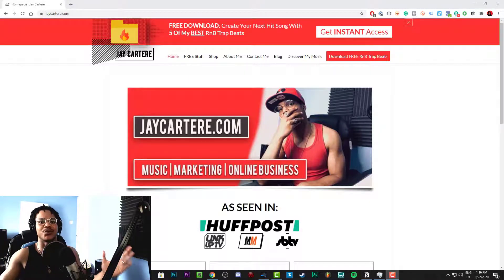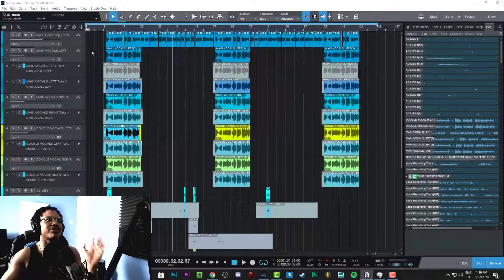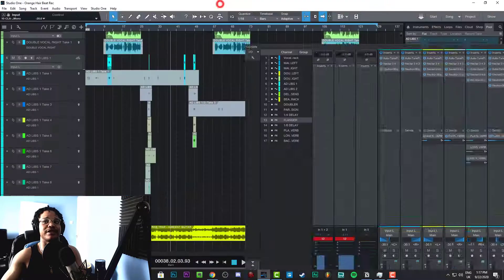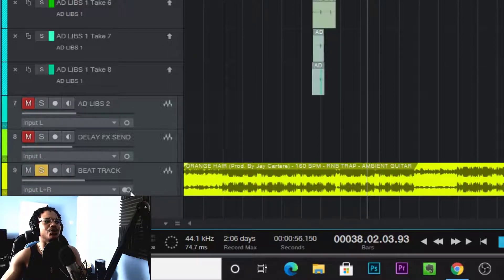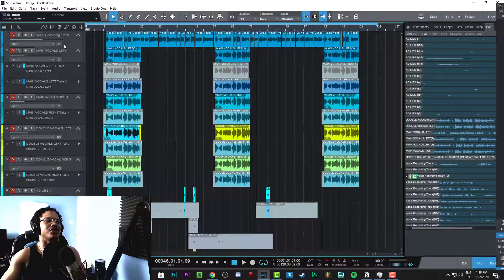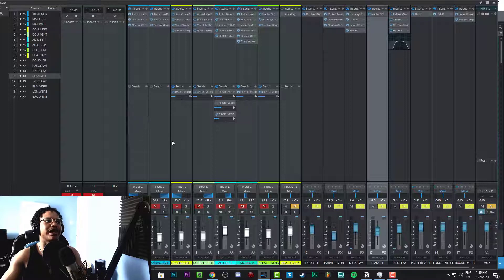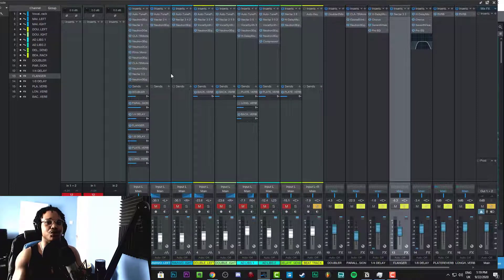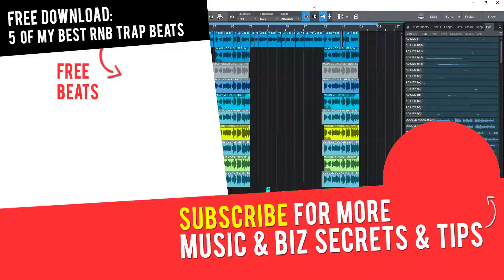How To Convert Stereo Tracks To Mono In Studio One 5 (Step-By-Step Tutorial)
Discover How To Convert Stereo Tracks To Mono In Studio One 5 (Step-By-Step Tutorial)...

If you want to learn how to convert stereo tracks to mono in studio one, then this Studio One 5 tutorial for beginners will help you out a lot.

This Studio One 20 mixer tutorial is gonna teach you How To Change Stereo To Mono In Studio One...

If you wanna know how to make mono vocals stereo in Studio One then this is the tutorial for you.

You're about to discover how to change mono to stereo in Studio One...

This is gonna teach you exactly how to Change Mixer Channel To Mono In Studio One.

If you're wondering how to mix in mono, these studio one basics are gonna give you what you need.